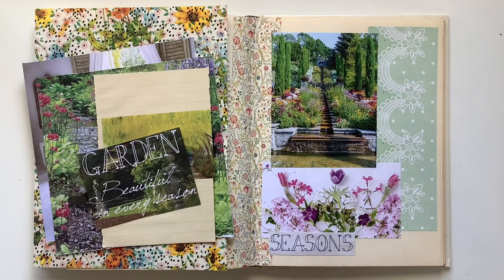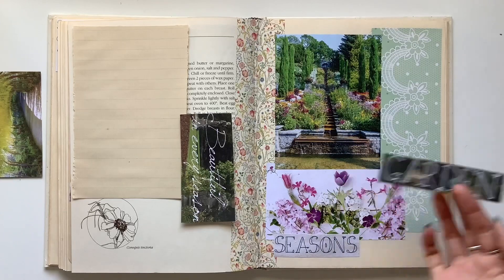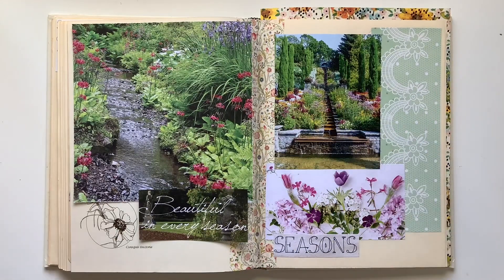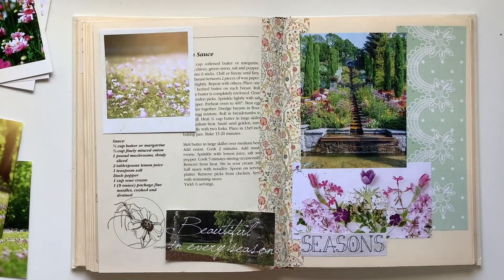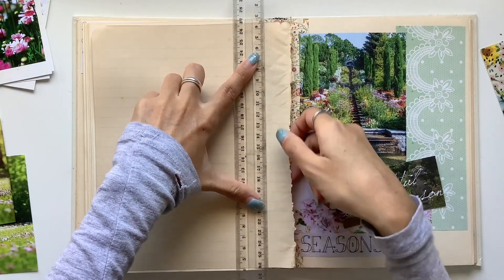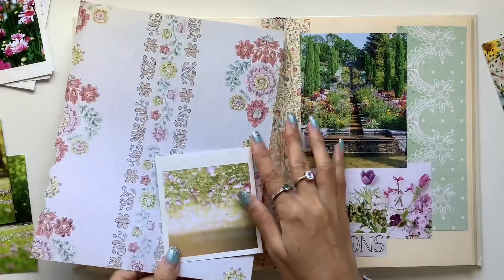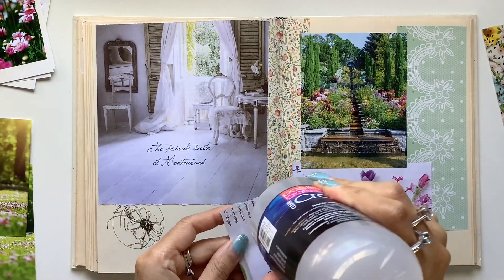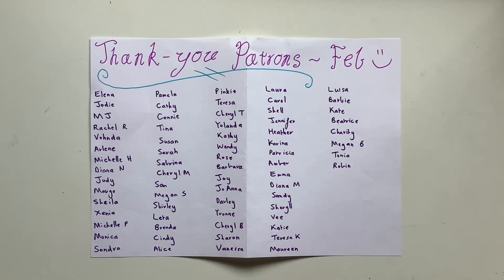Journaling thoughts & tips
Hi all, hope you enjoy this chatty process video.

Art course ($30) - A journaling course of self-discovery, self-expression, and self-growth. You don’t need to be an artist or be able to draw.
Intentional Life ($40) - Creating an intentional and meaningful year through journal prompts